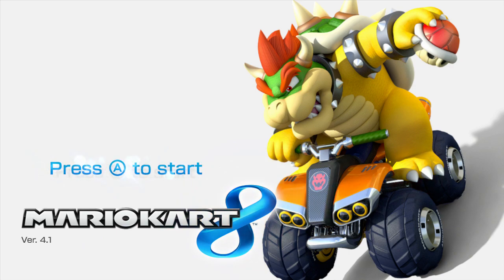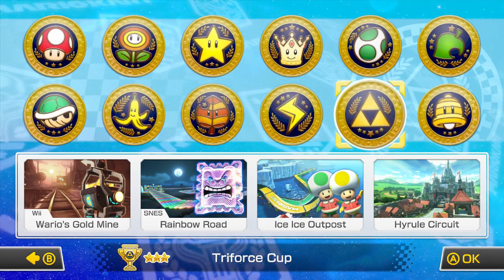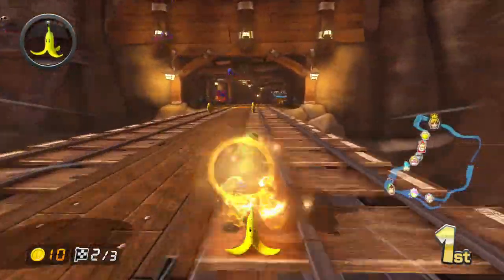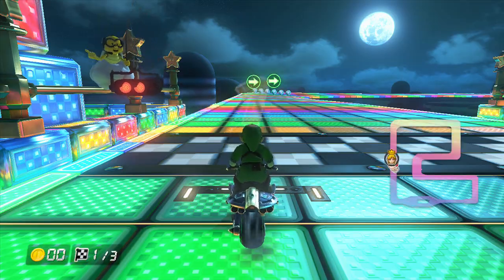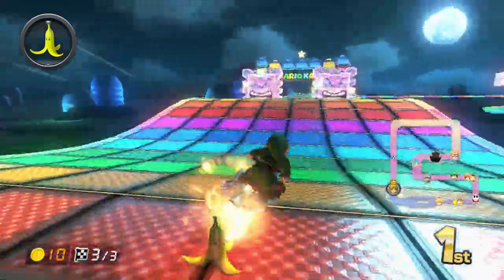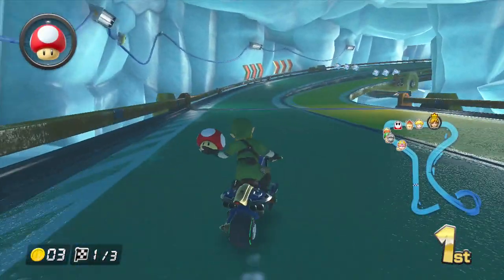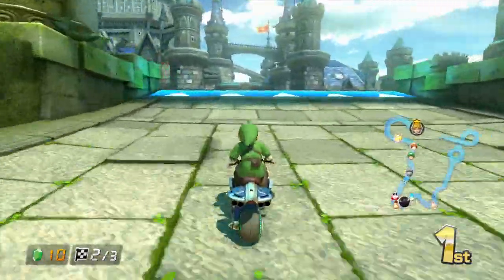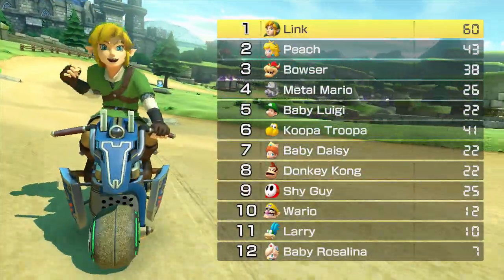Mario Kart 8 Triforce Cup 150cc with Link (3 Star Rank)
In this Part we do the 150cc Triforce Cup as Link

Tracks Include

Wii Wario's Gold Mine
SNES Rainbow Road
Ice Ice Outpost
Hyrule Circuit

Wii U: KeverMontoya
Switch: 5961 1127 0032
Skype: Kever Montoya